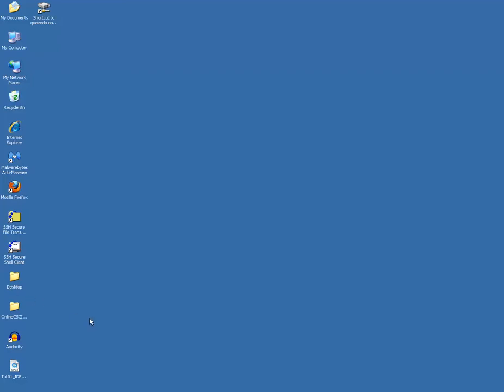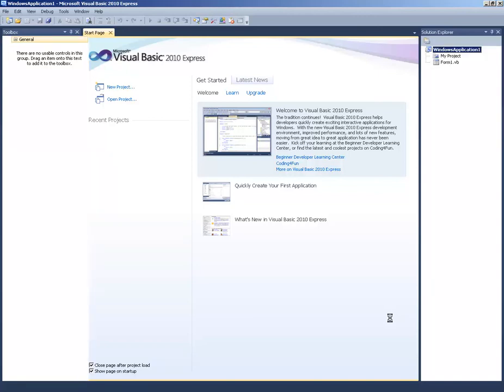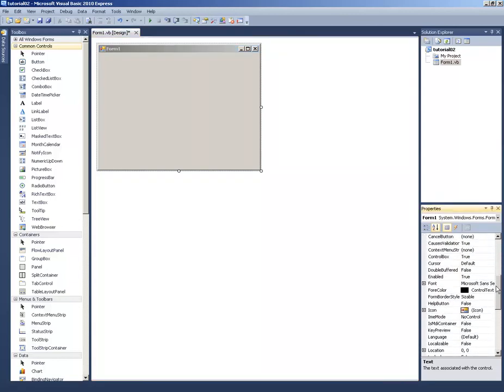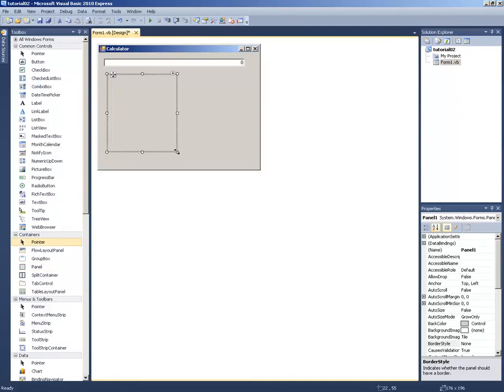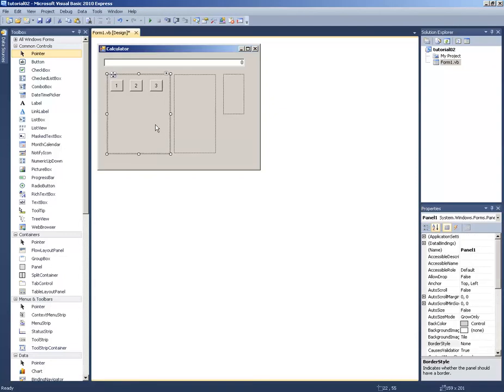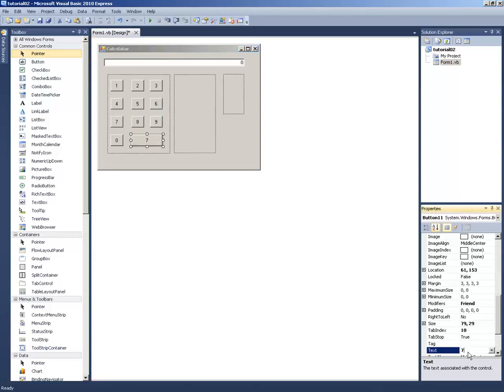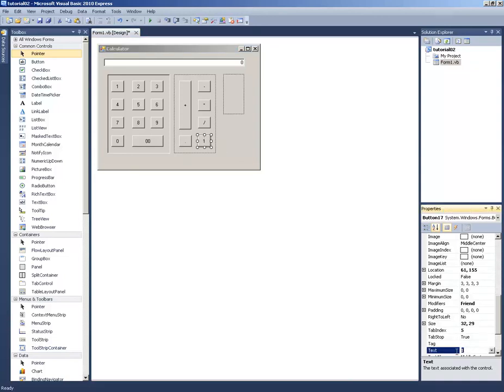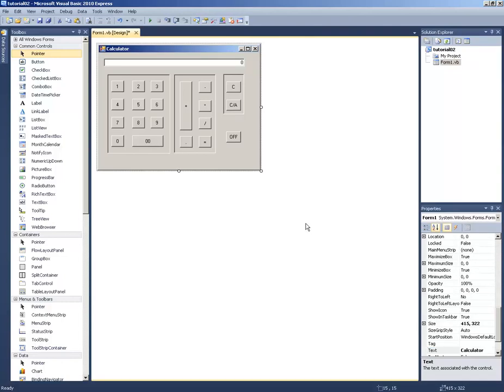Tutorial 02: Design of a GUI for a Calculator in Visual Basic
CSCI 130: Introduction to Programming, University of Wisconsin - Parkside

This tutorial shows the steps in creating a GUI for a calculator in Visual Basic.